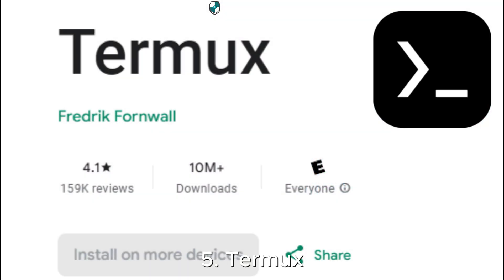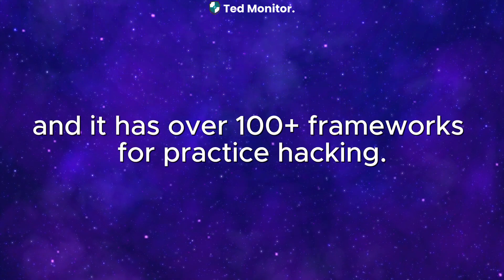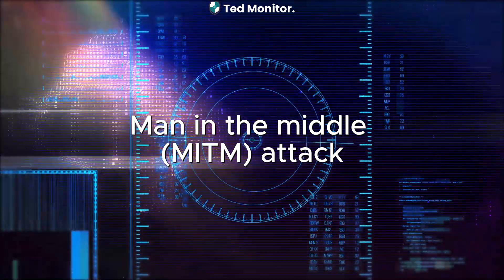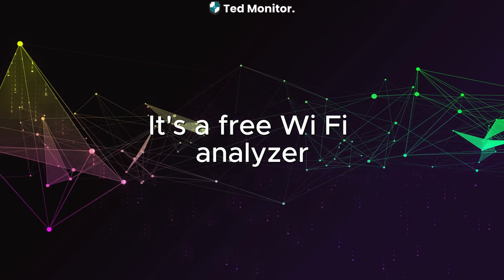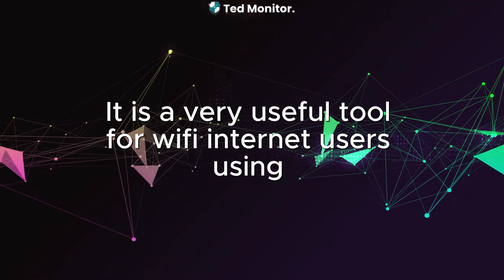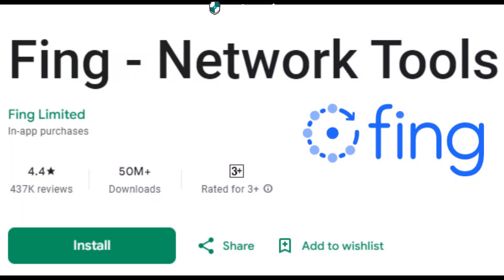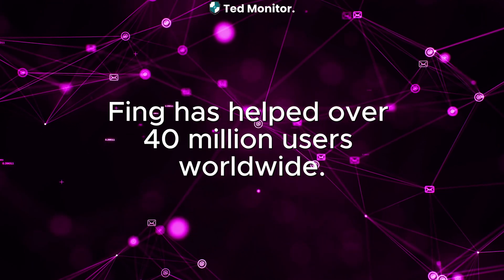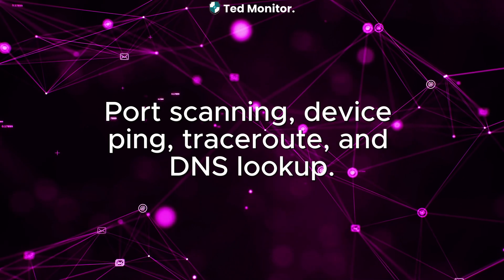Top 5 Hacking Apps for Android - You Must Know | Hacking Apps 2026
In this video, learn Top 5 Hacking Apps for Android - You Must Know | Hacking Apps 2026.

These are the top 5 most useful Android apps ethical hackers should have installed for mobile penetration testing and network diagnostics on the go. Equip your smartphone with these hacking tools to practice and sharpen your skills.

Termux is an open source terminal emulator and Linux environment for Android. With over 100+ frameworks, it's the most popular ethical hacking app for running hacking tools like Nmap, Metasploit, sqlmap, and more. The extensive Linux command line interface makes Termux a must-have for mobile pen testing.

Developed by Zimperium, ZANTI is a powerful mobile penetration testing toolkit with tons of hacking features like man-in-the-middle attacks, MAC address spoofing, password auditing, port scanning, and more. The easy UI makes it simple for white hats to assess network vulnerabilities on the go.

Netcut is the top WiFi network analyzer and controller for hacking wifi networks on Android. Requiring root access, it can disable other devices' internet to allocate bandwidth for yourself. Perfect for debugging network issues and controlling wireless connections.

Fing is an invaluable Android network scanner loved by over 40 million users. It identifies connected devices, troubleshoots connectivity issues, blocks intruders, and runs speed tests. The wide range of network diagnostic tools make Fing a must-have app for mobile pen testers.

Packet Capture is the best packet sniffer and network traffic analyzer for Android. It captures data packets directly from networks for deep inspection. Network managers use Packet Capture for detecting intrusions, performance issues, misuse, and more. The traffic decryption makes it perfect for mobile pen testing.

hacking app, best hacking apps for android, phone hacking apps, hacking app download, Learn Ethical Hacking, hacking app online

This video is made available for educational and informational purposes only. We believe that everyone must be aware of ethical hacking and cybersecurity principles to protect against different types of cyberattacks on computers, websites, apps, etc. The term "hacking" in this video refers exclusively to ethical hacking. All demonstrations in our videos are conducted on our own systems, servers, routers, and websites using legal methods. The sole purpose of this video is to raise cybersecurity awareness and help viewers learn defensive techniques against hacking attempts. WsCube Tech does not promote or endorse any illegal activities. Viewers are responsible for using the information provided in this video ethically and legally.